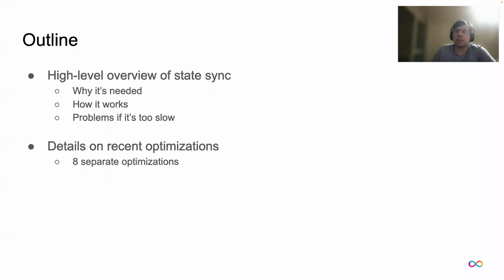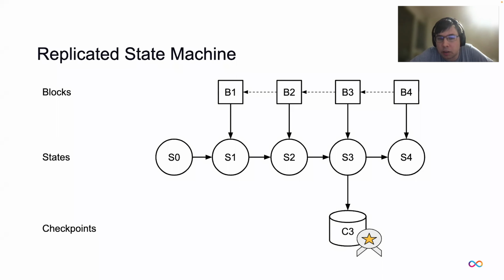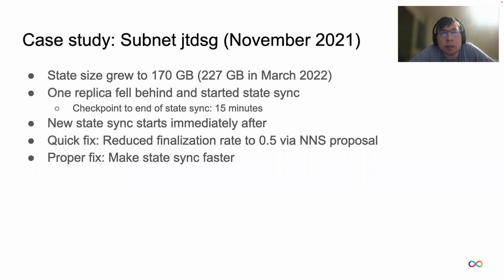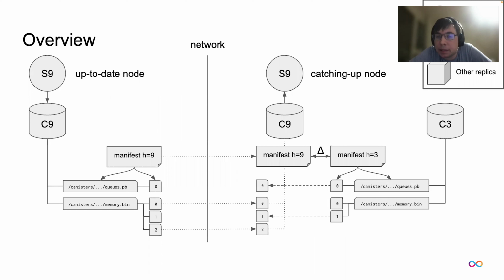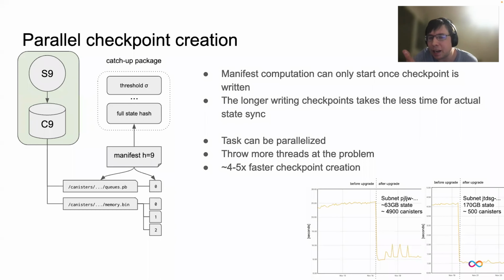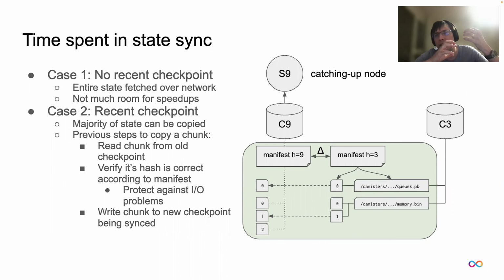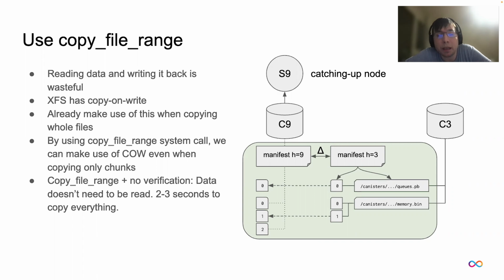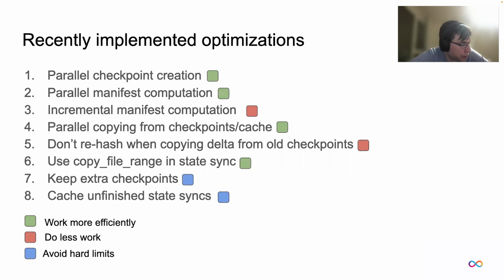Community Conversations | Recent State Sync Improvements